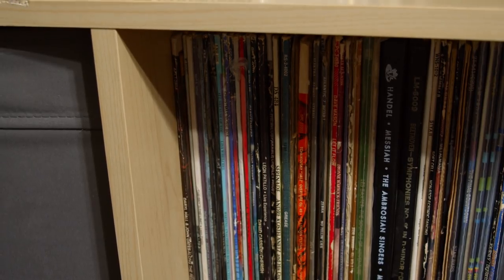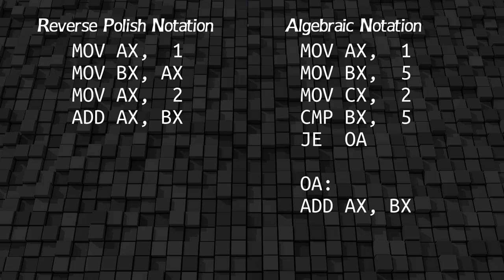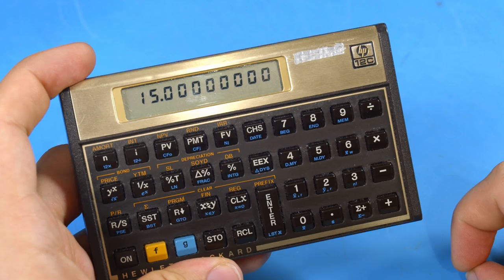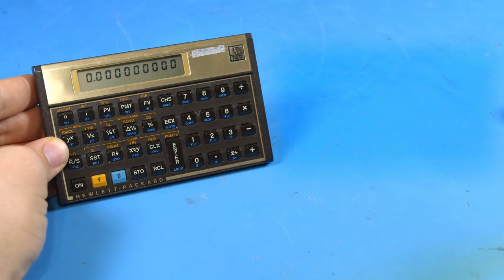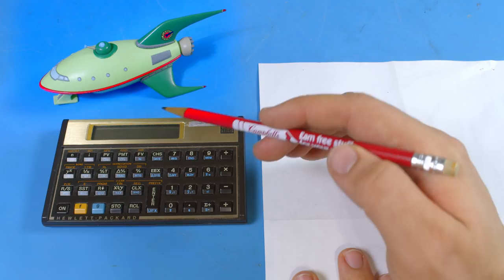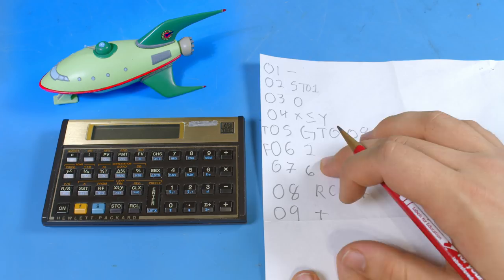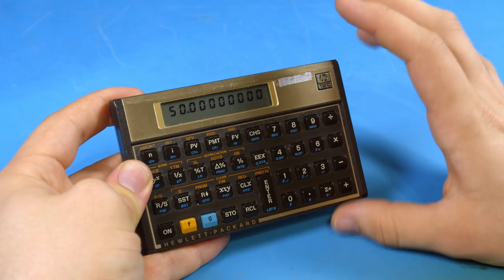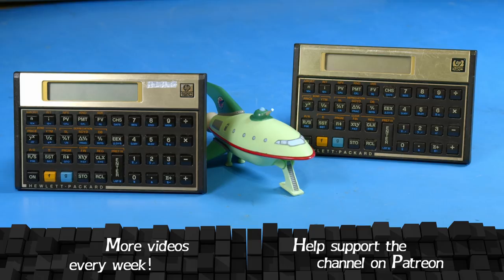The HP-12C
RPN, Storage, Programming? This thing is way more than just a financial calculator.

Old calculators are cool to see what they got right and how they have been improved upon. But the HP-12C was done right out of the gate. What more could you want? I don't think it could get am more complex without giving up it's perfect small size.

If I can get my hands on a 15C or 16C I may do a follow up video on those. As much as I love the 12C it would be nice to have a more generally useful feature set.

And if you want a 15C here are some options:
Amazon New 15C clone